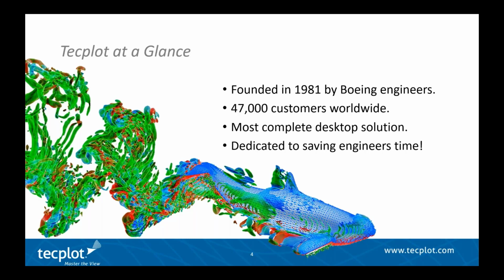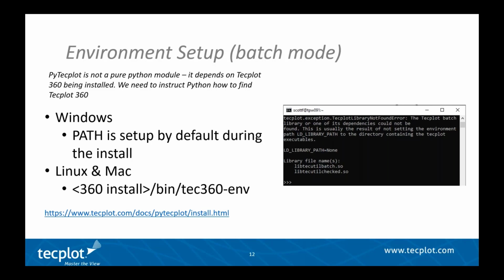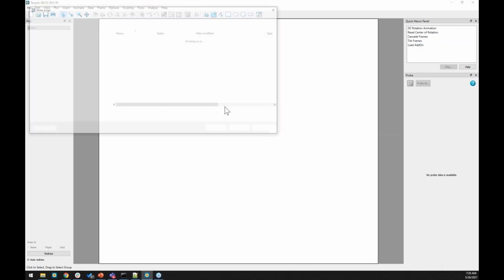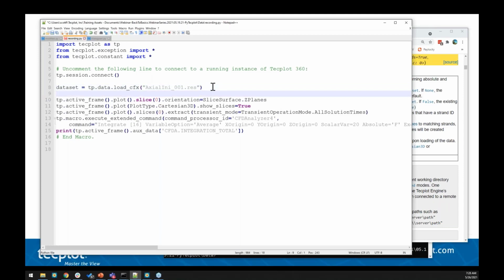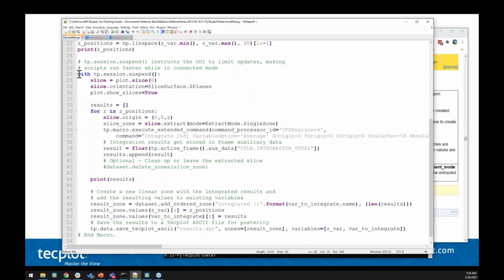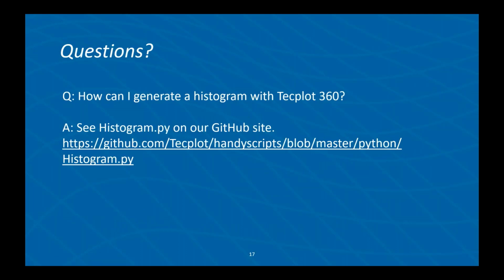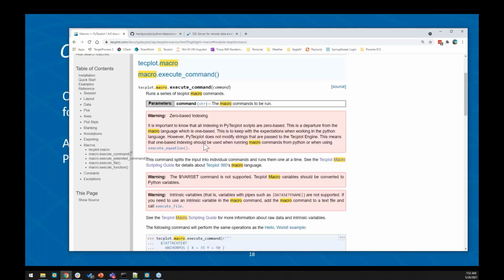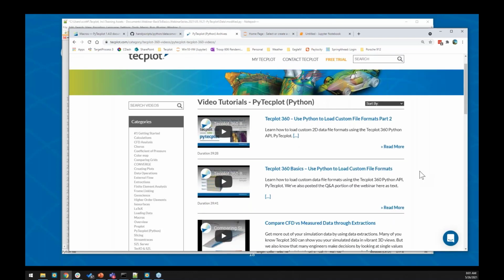Back to Basics: PyTecplot Training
This is the third and final webinar in a 3-part Tecplot 360 Basics series. We’ll show you how to take advantage of the power of the Python scripting language, and gain direct access to your data with PyTecplot.

* Automate workflows that use multiple engineering tools, with a single scripting language.
* Perform detailed calculations on all your CFD data sets.
* Access CFD data directly for custom analysis.
* Read any data type.
* Extract values, figures and animations directly from CFD data sets.
* Connect Tecplot 360 to other tools and processes.